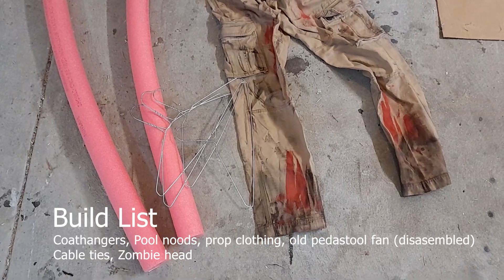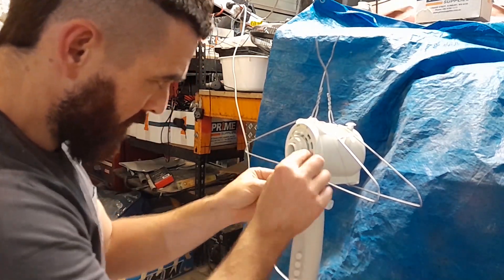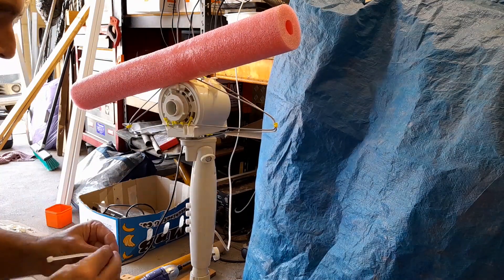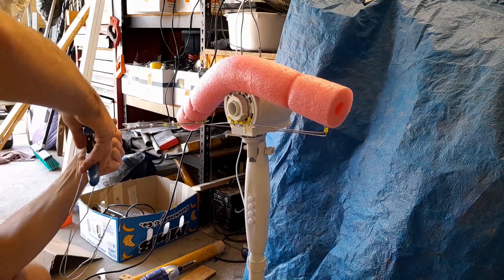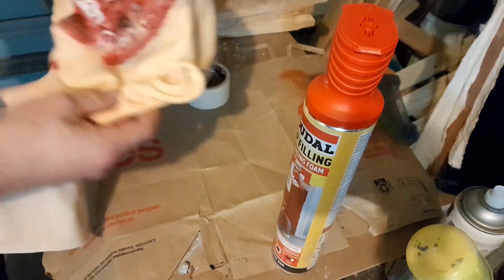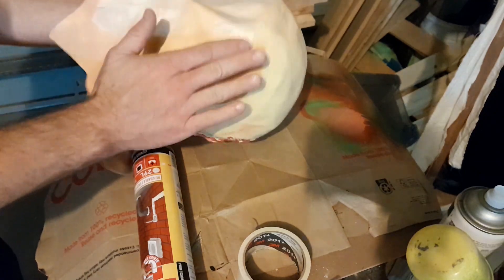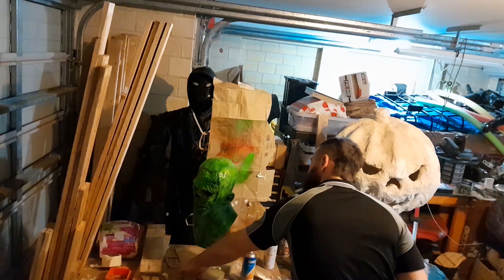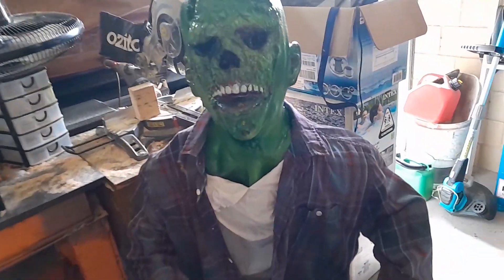DIY Moving Zombie.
Make a cheap moving Zombie without a heap of animatronic experience.

Artist Link -